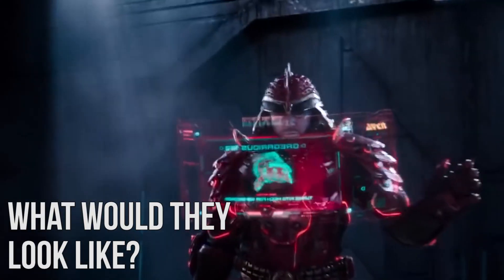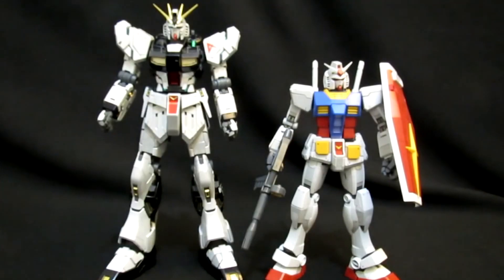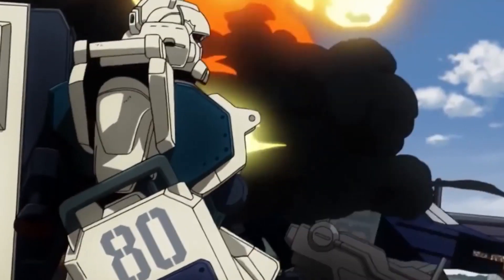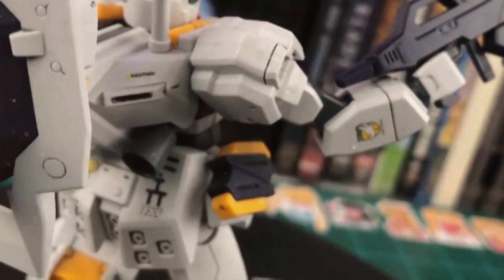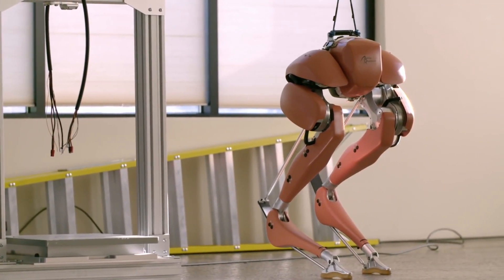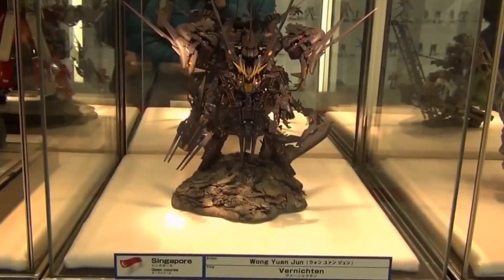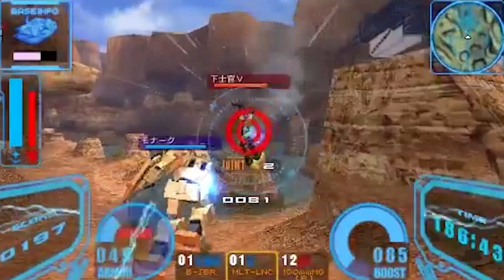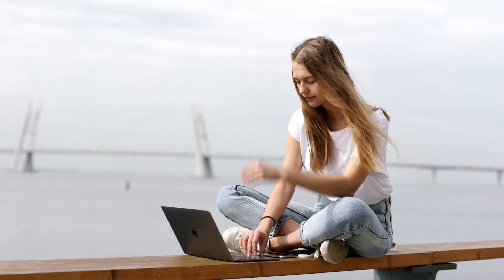Gundam Technology: Could We Build Our Own Gundam?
Have you ever wondered if Gundams could exist in real life? What would they look like? And what would they be made of? Every disaster movie we’ve ever seen on television or the big screen involves the emergence of a hero who is supposed to protect the earth and save mankind from its untimely doom. Typically, these heroes take the form of superhumans with a host of powers to help them keep evil at bay, or giant robots who use their size, strength, and firepower to protect the world from all those who threaten to harm it. Today, we’re going to see if Gundam mobile suits can actually be built by humans in “Gundam Technology  | Could We Build Our Own Gundam?”.

⏱️ TIMESTAMPS ⏱️
00:42 - 01:31 What Are Gundam Mobile Suits Made Of
01:32 - 02:33 Luna Titanium
02:34 - 03:20 Gundanium Alloy
03:21 - 05:43 Can Gundams Exist in Real Life?

Leave a comment about your thoughts on the video and let us know what else you’d like to see next!

Credits to these Channels for some of the clips in this video

Translated titles: